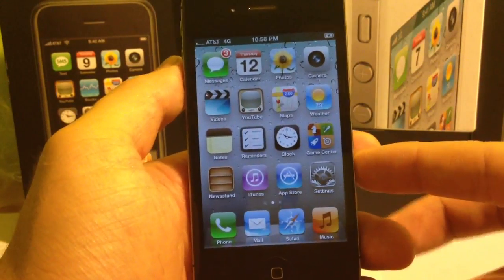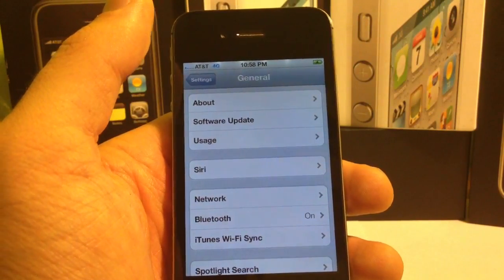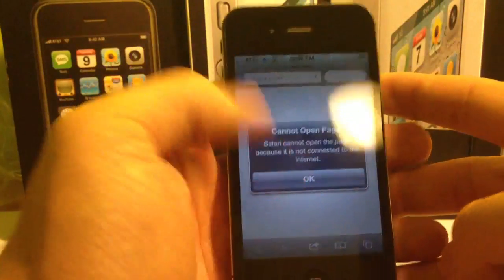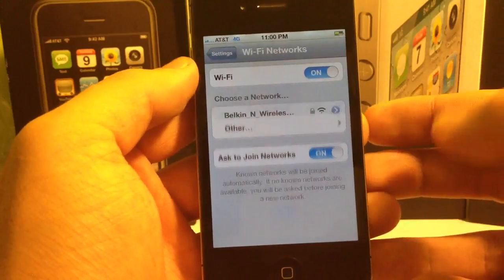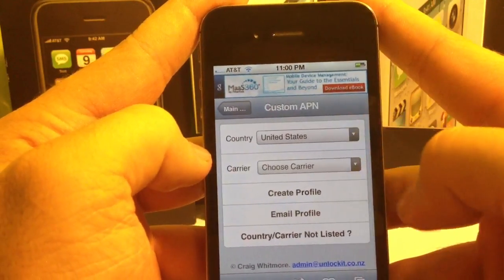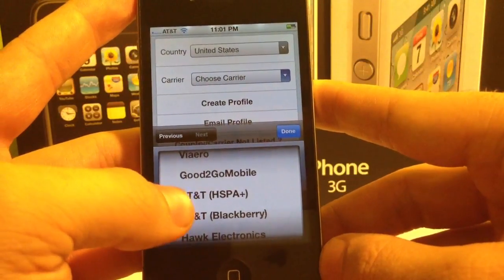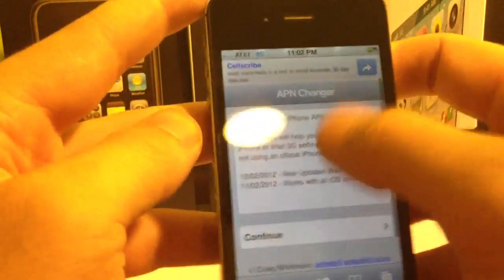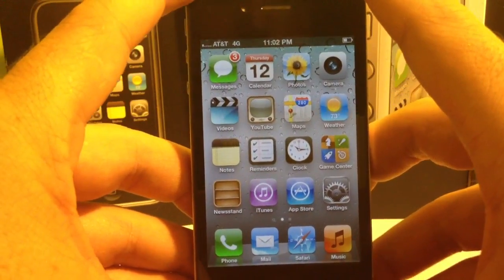No Cellular Data | APN Settings Fix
Learn how to fix no cellular data on your unlocked iPhone 4S. The easiest way to create custom APN settings for your iPhone